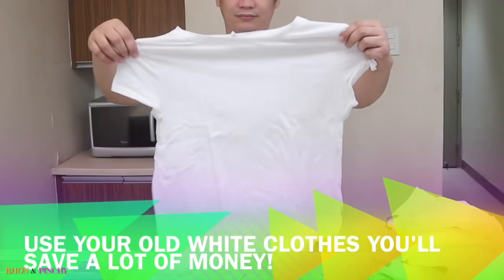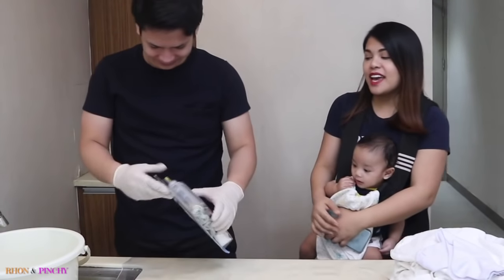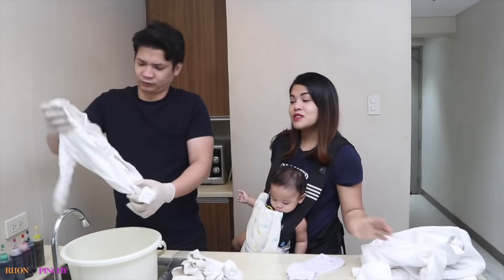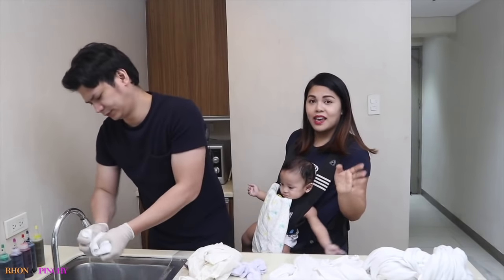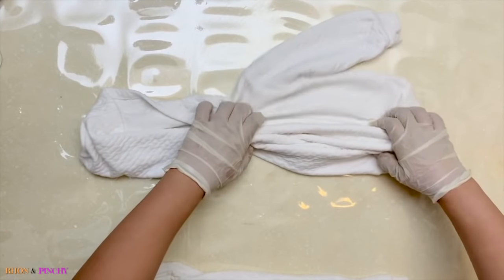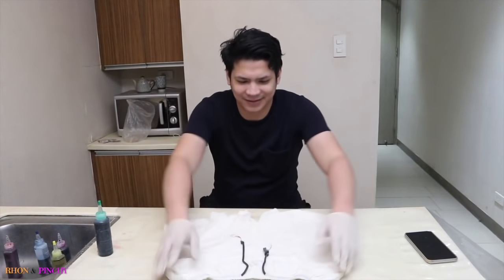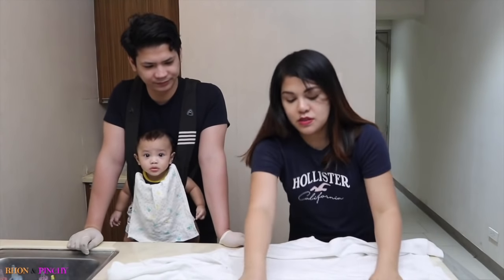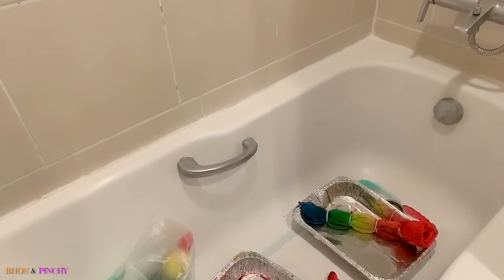TIE DYEING FOR THE FIRST TIME! ⎮ Rhon & Pinchy Family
Here's a classic art craft activity you can do at home while bored just like us! We did amazing Tie-Dye designs using the crumple technique and bulls eye Tie-Dye. Stay to the end of the video to see how it turned out :)

Welcome to Rhon and Pinchy Family youtube channel! We are a small, new family from the Philippines. We are Rhon, Pinchy and our first born child Noah.
On this channel, you’ll find a variety of family and fun content. Follow our family along as we share our life, funny skits, challenges, DIYs and more!